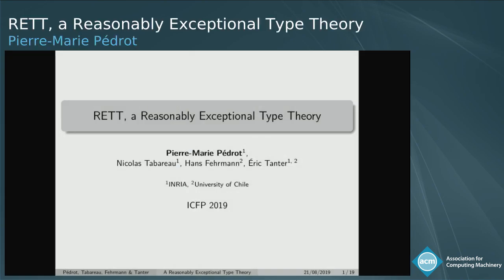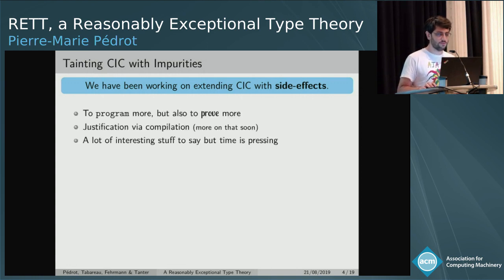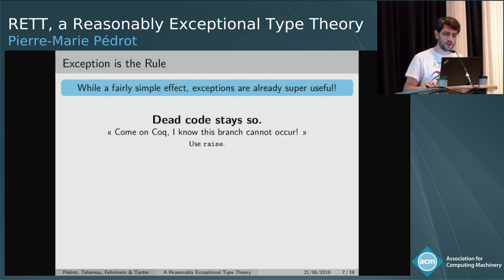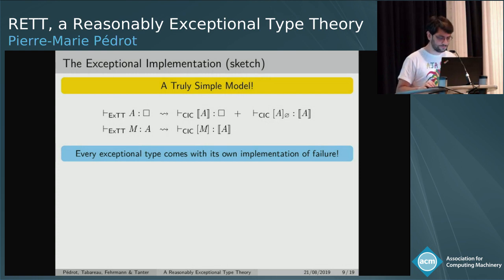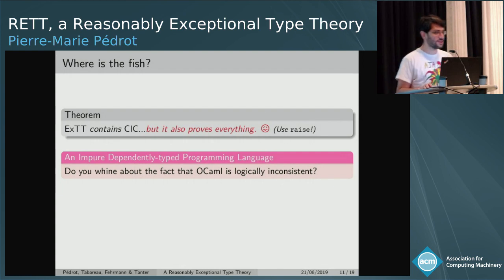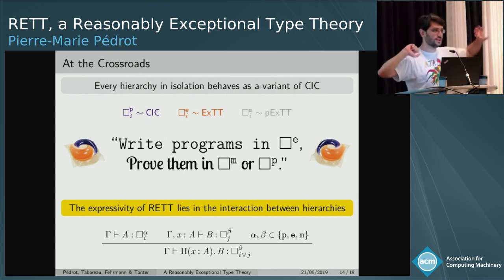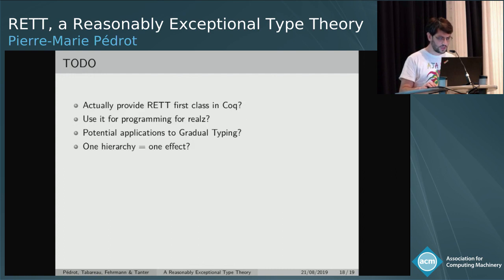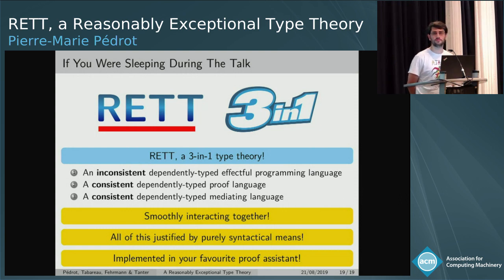RETT, a Reasonably Exceptional Type Theory